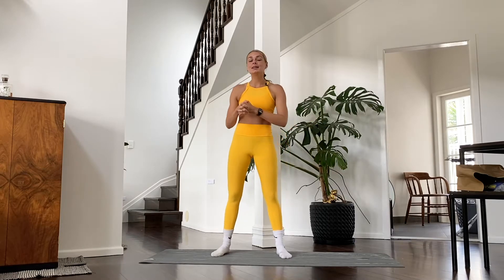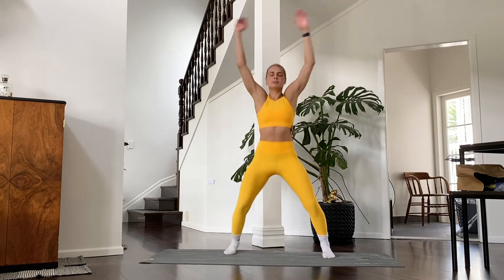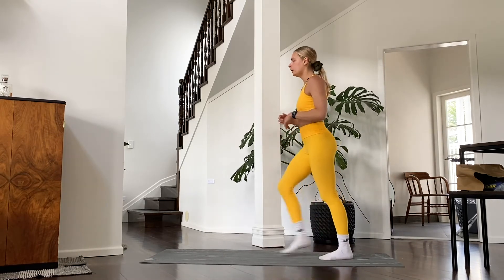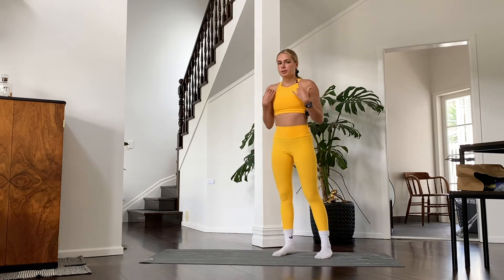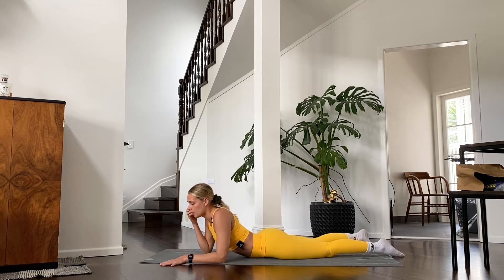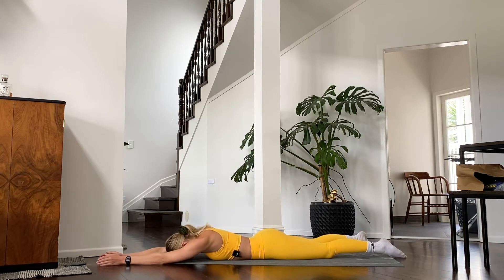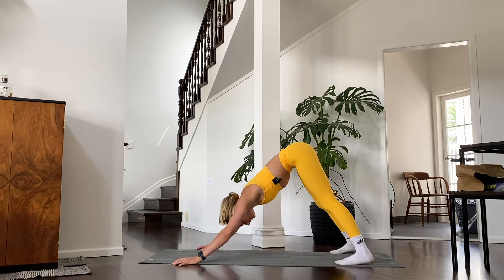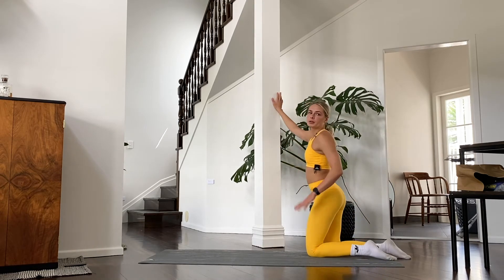Shoulder Flexibility | Follow along video for shoulder FLEXIBILITY/MOBILITY | No equipment needed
There is nothing better in world then shoulders that can move freely! In this video we are going to stretch as well as strengthen out shoulders. This routine can therefore not only be used to improve mobility/flexibility in your shoulders but also strengthen them and prevent gym/sport injuries.

Thank you to Talha fo0r requesting this video :)

Let me know if you have any request in the comments!

HUGS :)
Aleks